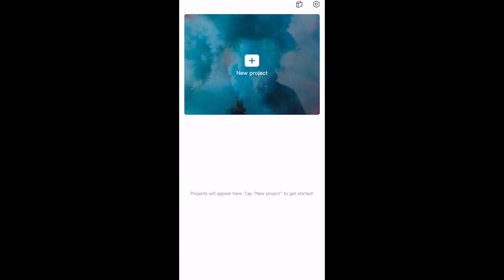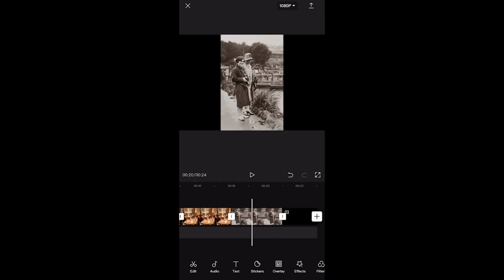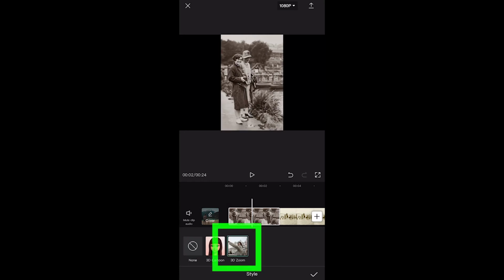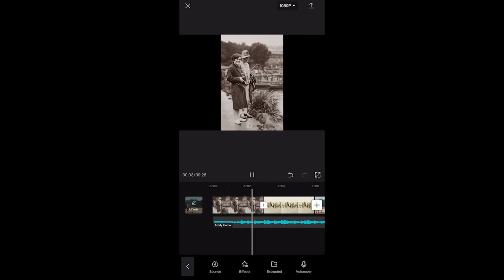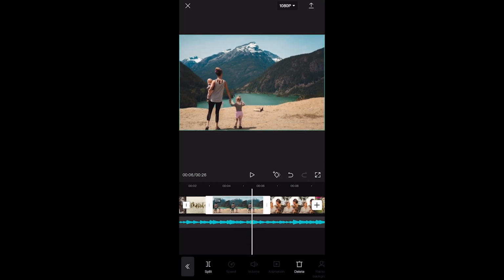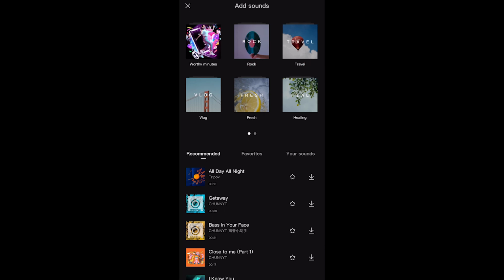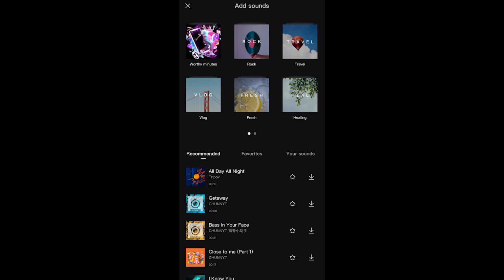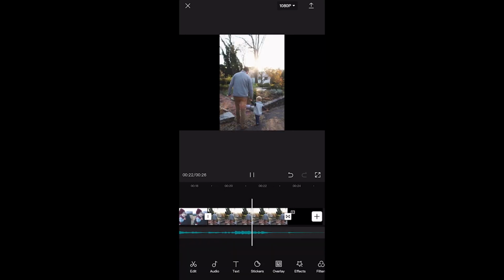Create an Animated Movie from Photos using your iPhone: CapCut Tutorial - 3D Zoom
In this video I show you how to create a video from photos using a feature in the free iPhone app CapCut.

►170+ page Smartphone Videography Handbook
►Master Your Smartphone Camera Settings Guide
►Easy Reference "Film Look" Guide
►Every FiLMiC Pro setting explained in PDF form
►5 episodes of our smartphone-shot scifi series Silent Eye.
►5 "behind the scenes" podcasts for each episode
►Access to episode files: screenplays, production docs, video clips, audio files and MORE.